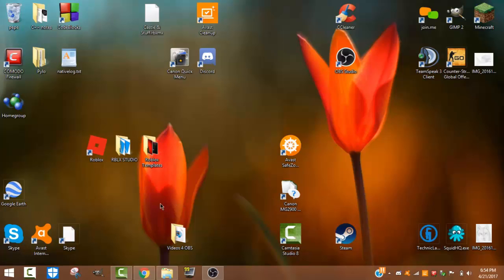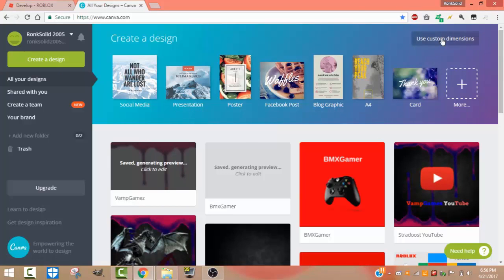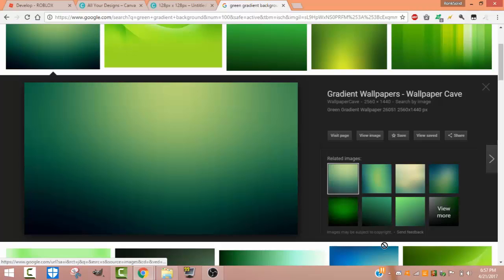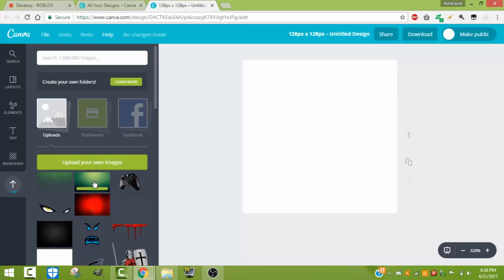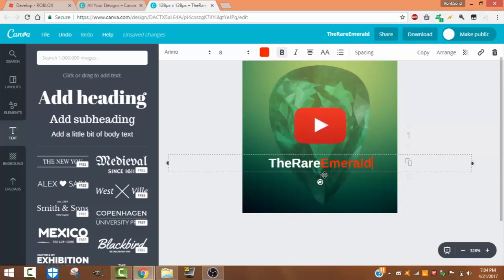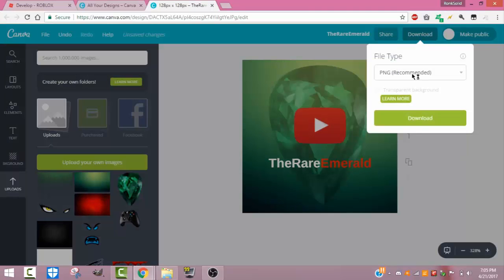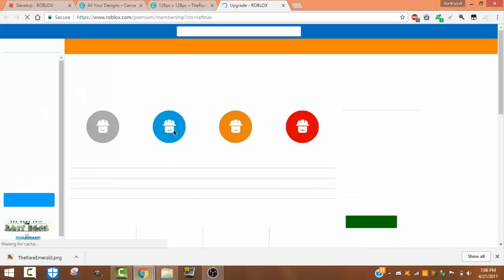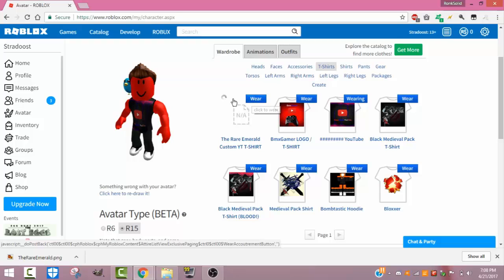(ROBLOX) HOW TO CREATE A CUSTOM FREE T-SHIRT (NO BUILDERS CLUB) (NO DOWNLOADS) (NOT A HACK)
This is how to create a free T-shirt on ROBLOX without BC!

1) Axol & The Tech Thieves - Bleed
2) Uplink & Jason Gewalt - Euphoria